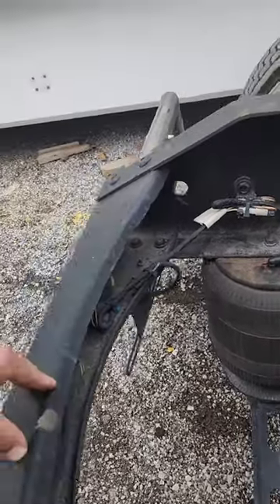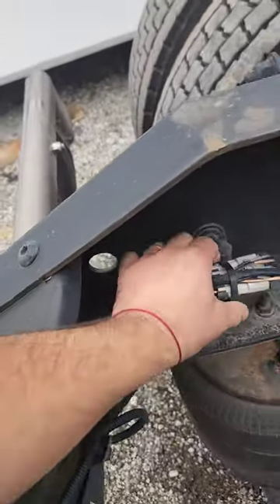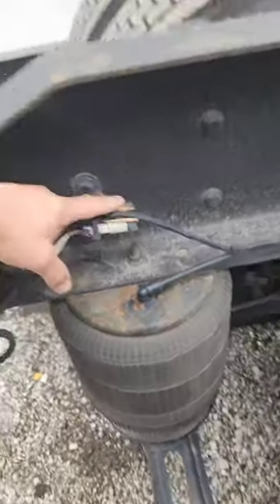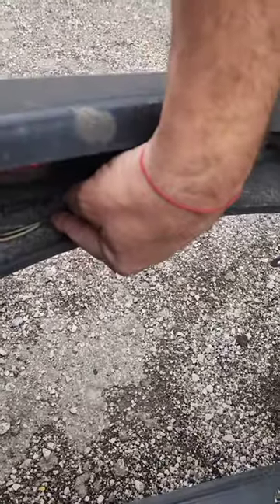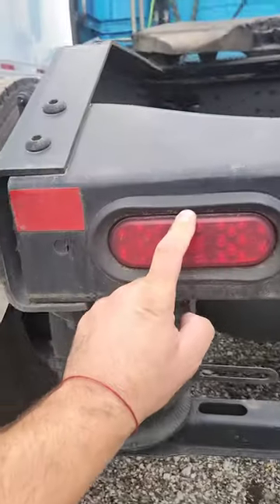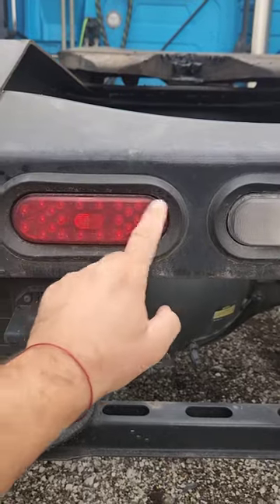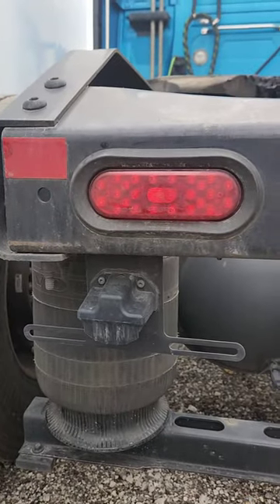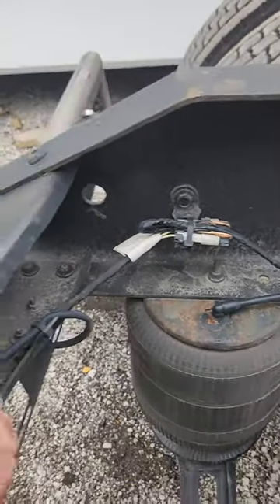Replace rear lights harness on Volvo VNL- Simple explanation!